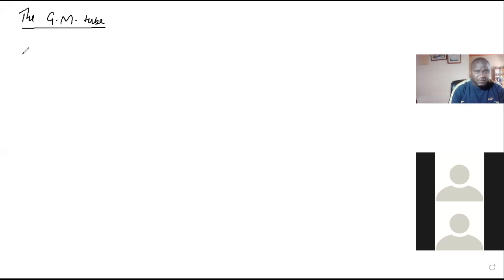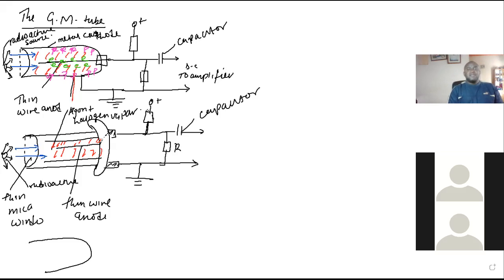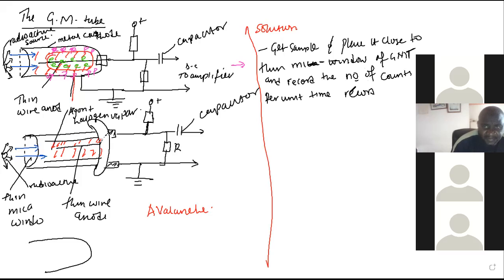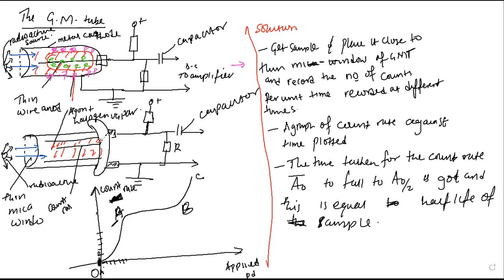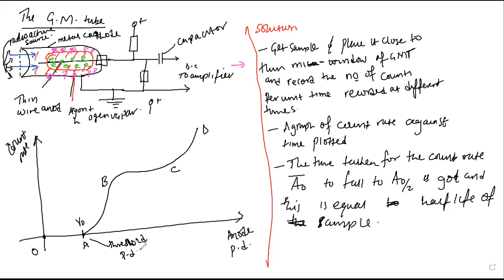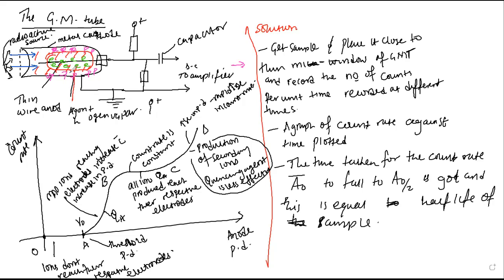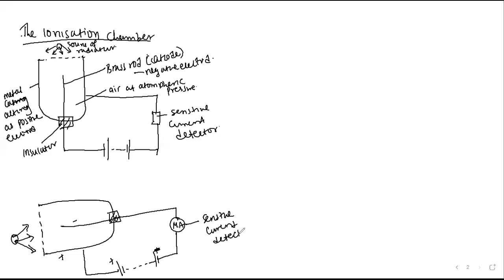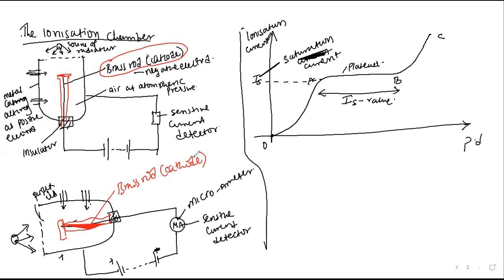GM tube and IC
how the ionisation chamber and giger muller tube works